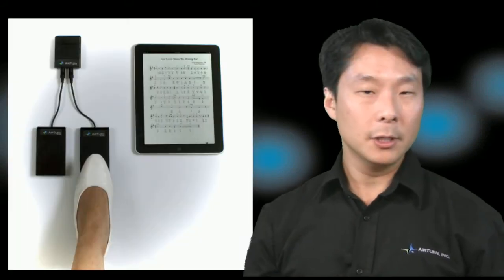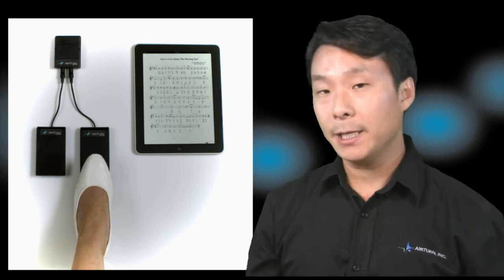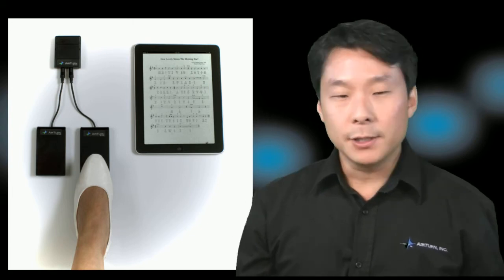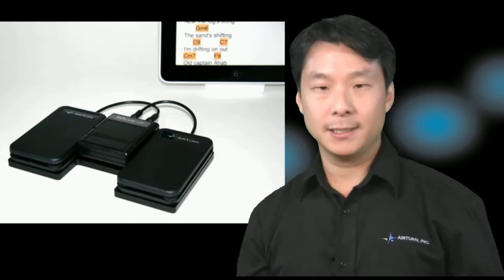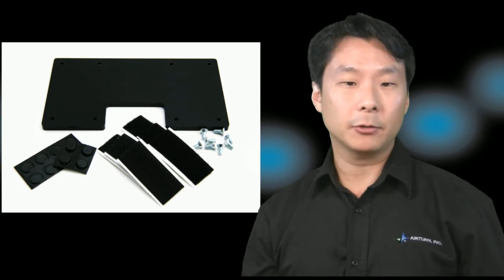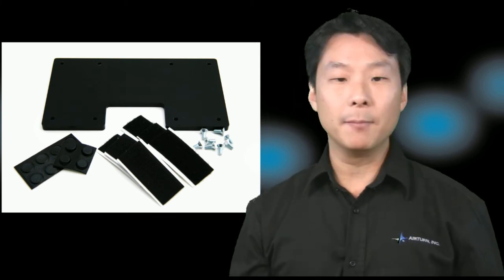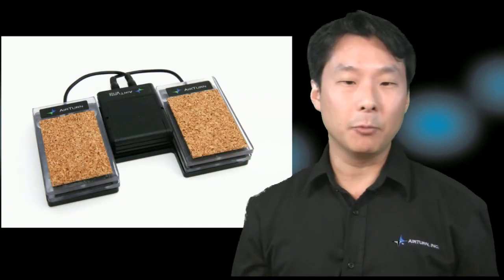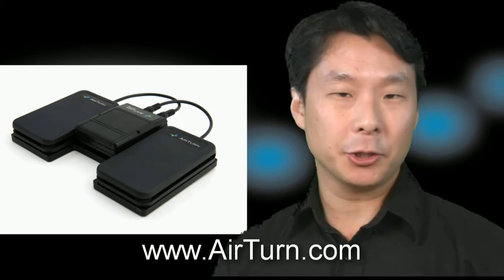New AirTurn Pedal Board for 2 ATFS-1 Pedals and the BT-105 Bluetooth page turner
The AirTurn BT-105 Bluetooth hands free page turner was designed to make it easy to use either one or two pedals for forwards only, or forwards and backwards page turns on your iPad or Bluetooth-equipped Mac or PC computer. If you prefer using two pedals all the time, you're going to find that our new AirTurn Pedal Board is a great way to keep all your equipment together as a single unit.
The AirTurn Pedal Board is made of durable acrylic and comes with velcro strips to attach your ATFS-1 pedals and BT-105 Bluetooth transmitter.  A full set of bumpers underneath ensure a strong grip with the floor.  Now your pedals will stay a fixed distance apart, and the pedal board will prevent them from slipping out of position.
The AirTurn Pedal Board is now available for sale in the Accessories section of the AirTurn web store.